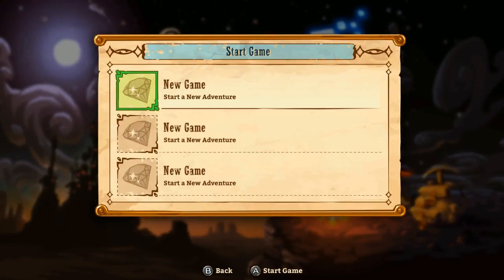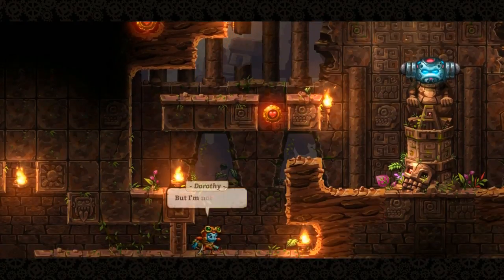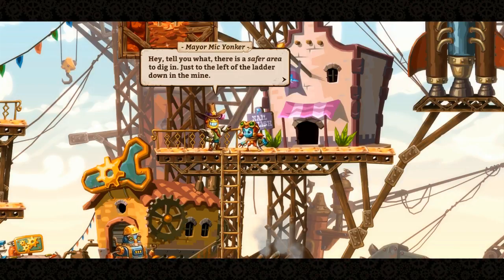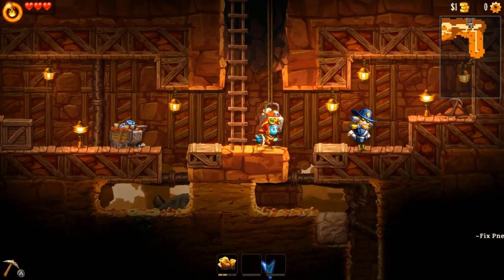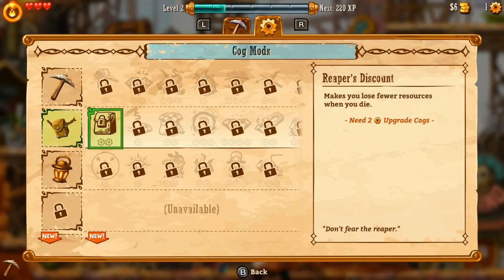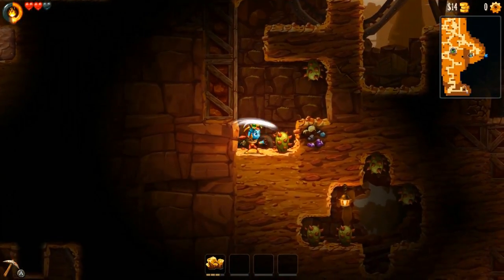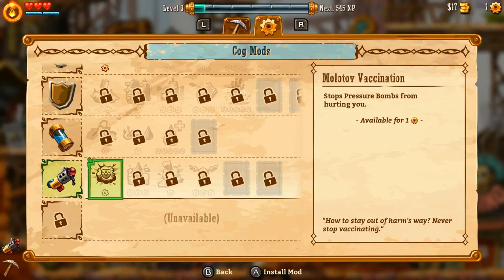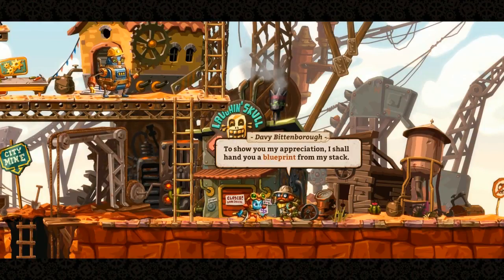SteamWorld Dig 2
SteamWorld Dig 2 is one of the most interesting concepts I've seen in a game in a long time! It's all about mining resources and exploring the caves to find Rusty, the long-lost bot of importance!

Note: ALT PLAY was provided a code in order to play SteamWorld Dig 2 on the channel.